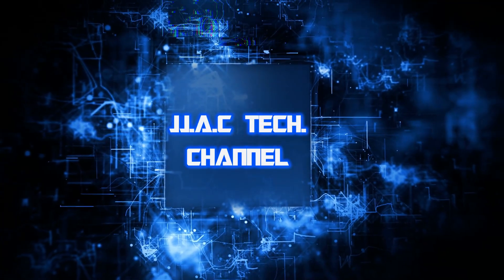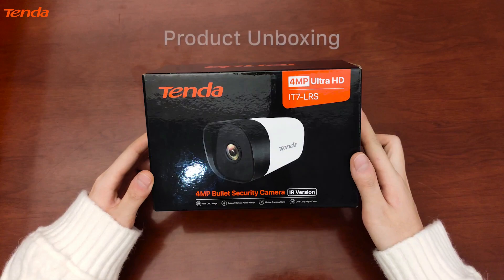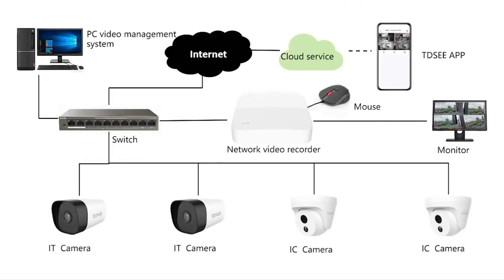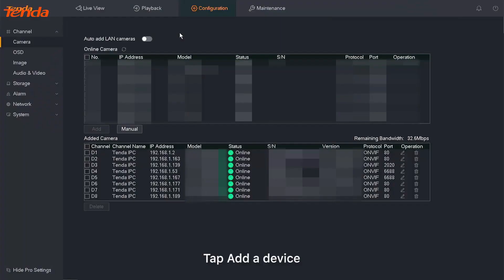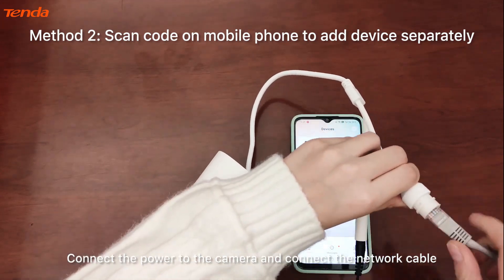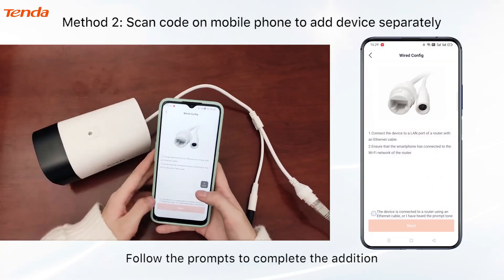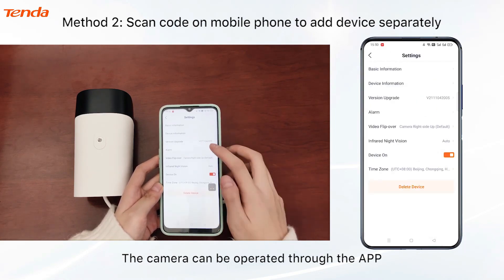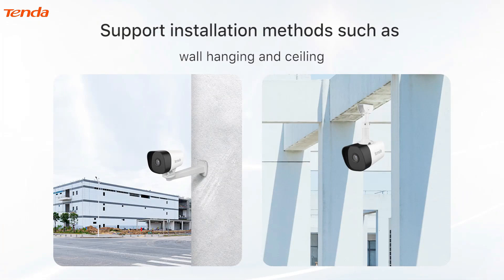Tenda IT7-LRS 4MP Ultra-HD Bullet Camera - How to setup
Tenda IT7-LRS 4MP Ultra-HD Bullet Camera - How to setup or configure

Applicable models: IT6 and IT7 Series

TDSEE App